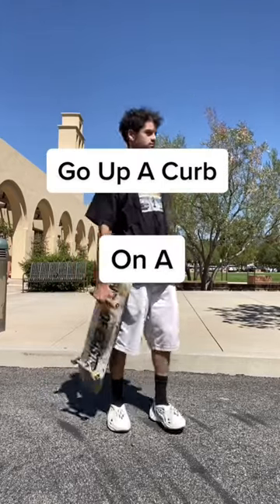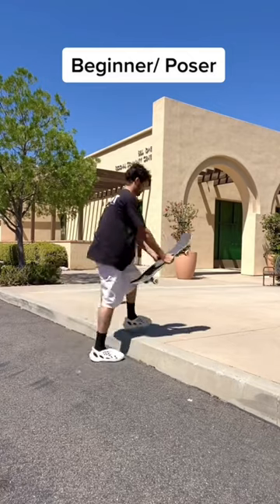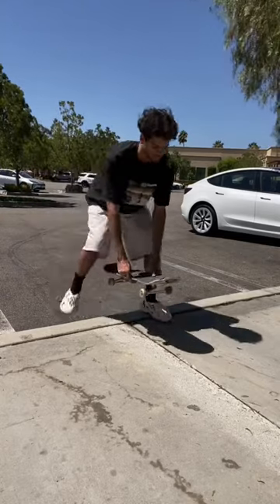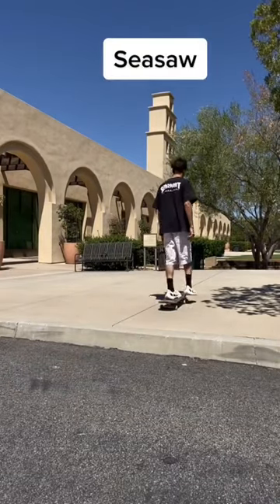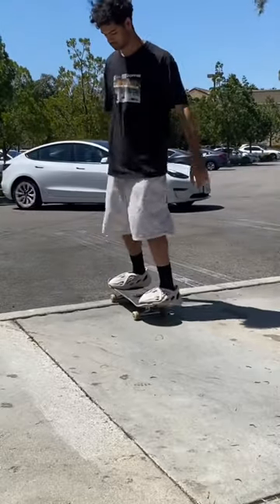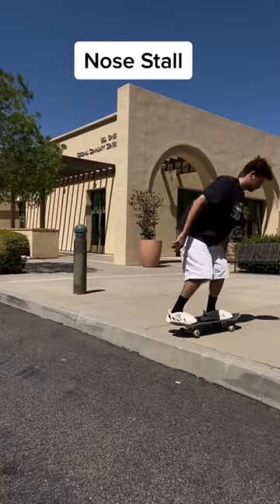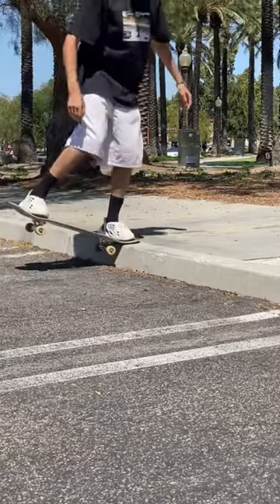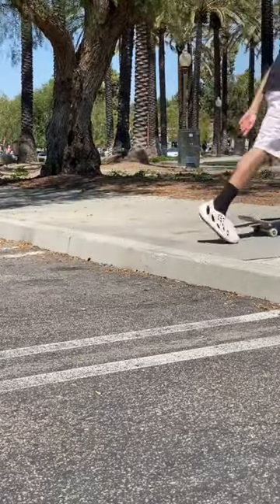3 different ways to go up a curb on a skateboard